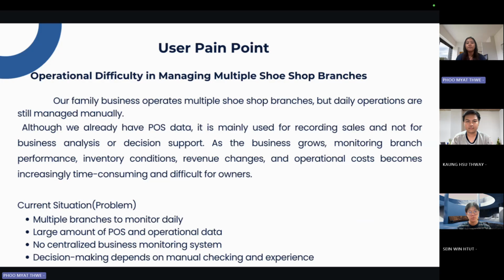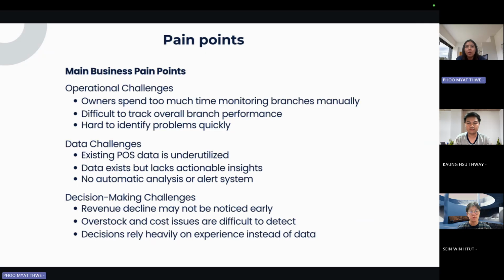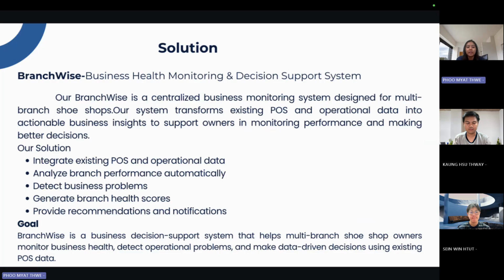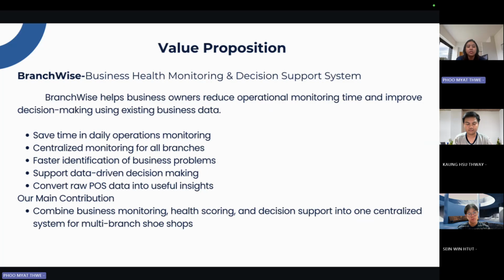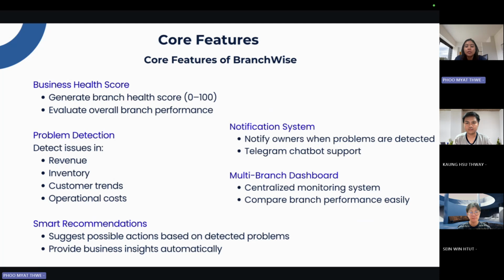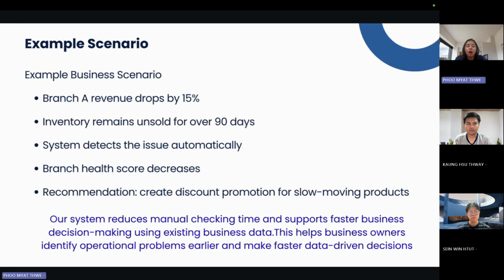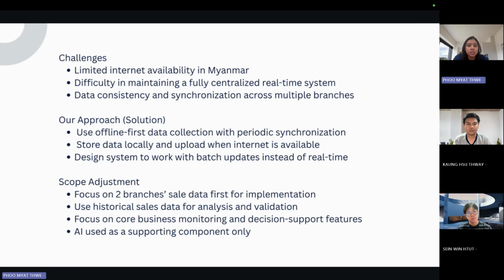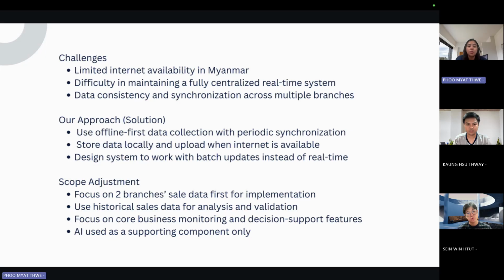Senior Project II, Team Go Goal, BranchWise, Business Health Monitoring and Decision Support System.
BranchWise is a Business Health Monitoring and Decision Support System designed for multi-branch shoe shop businesses. The system helps business owners monitor branch performance, analyze POS and operational data, and support data-driven decision-making. It can detect problems such as revenue decline, slow-moving inventory, and operational cost issues through automated analysis. The system also generates branch health scores, provides recommendations, and sends notifications through a dashboard and chatbot. AI is used as a supporting component to explain business conditions, answer business questions, and suggest possible actions based on analyzed data. The system is designed with an offline-first approach to support areas with unstable internet connections.